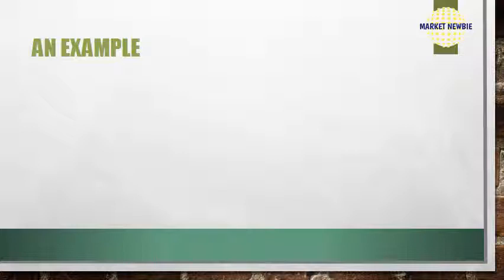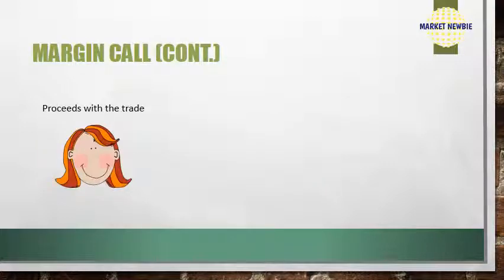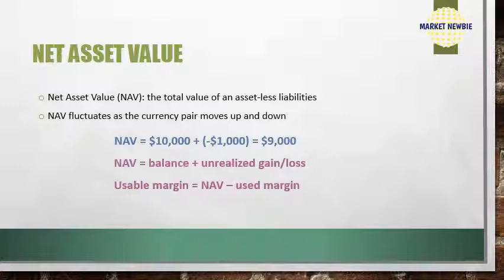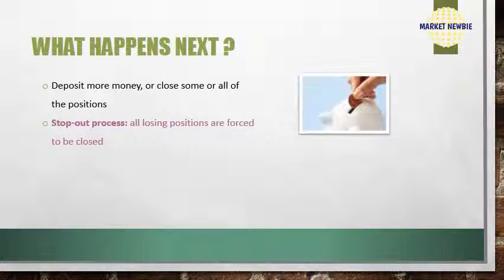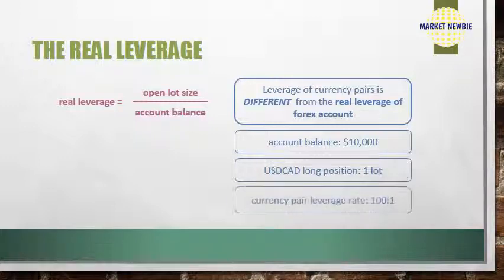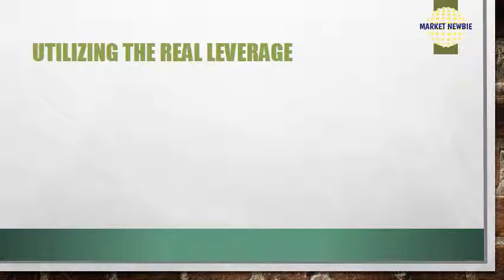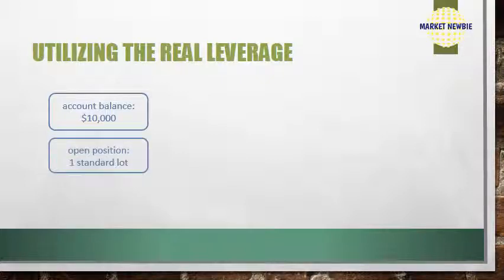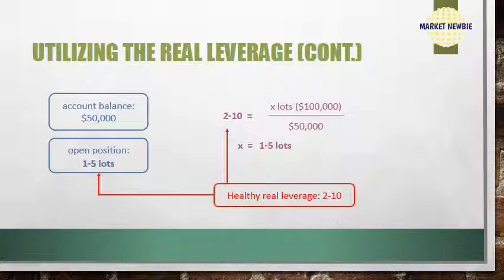Forex Basics Lesson 9-Position Management